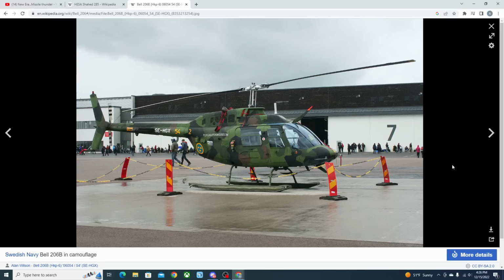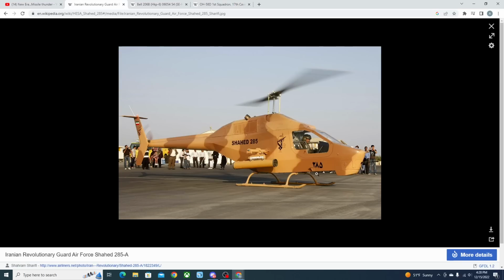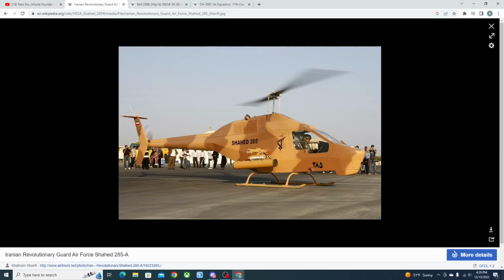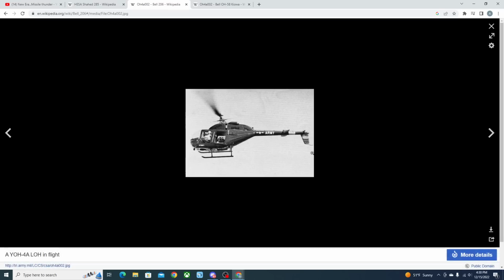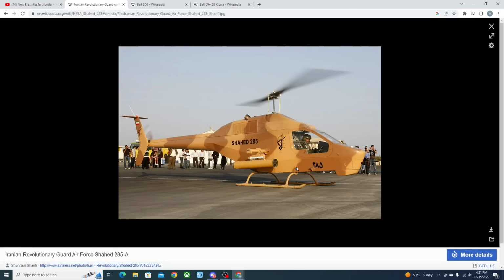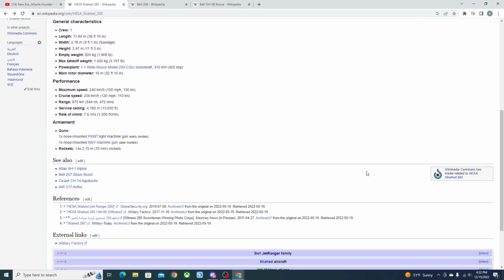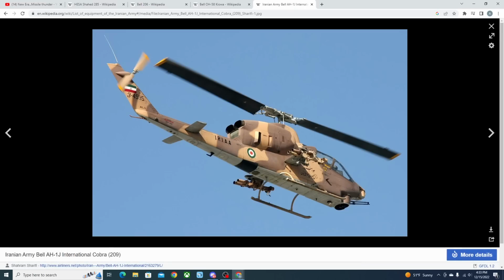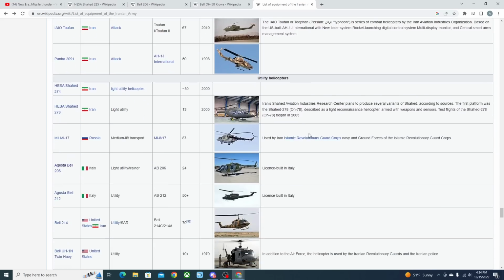The Worst Attack Helicopter In The World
We have found the worst attack helicopter in service worldwide with this latest video coming right out of Iran. The Shahed 285 (aka "The Martyr") is a light recon/attack helicopter that began to be produced unfortunately in 2009. My eyes are bleeding from looking at this thing and it pains me to think that it's made from a Bell 206.